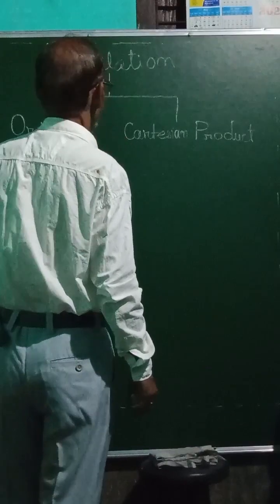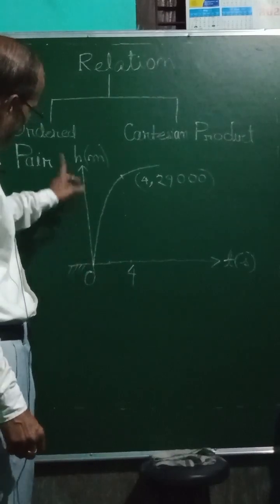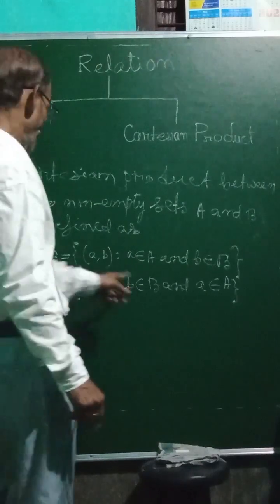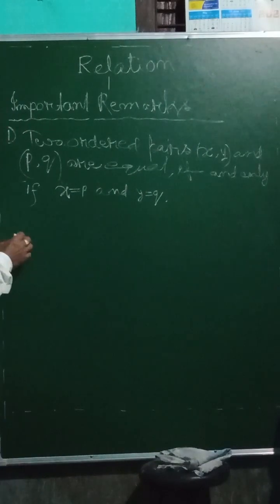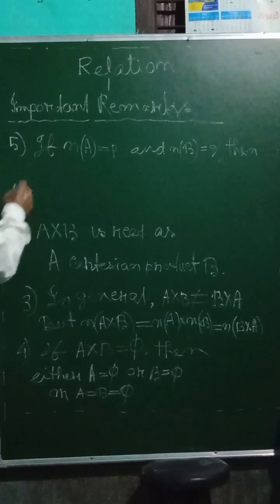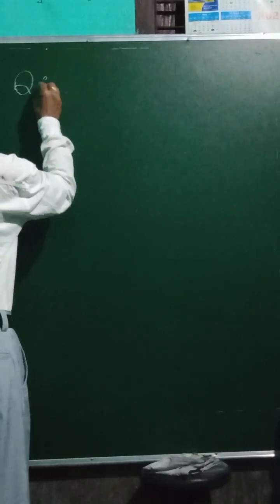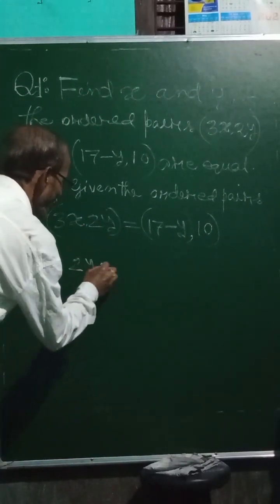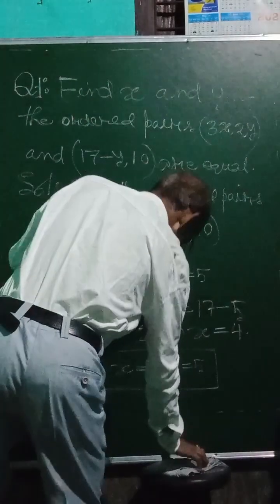Discover the Key Concepts of Relation and Function | Class XI Maths @Modern academic studies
Relation and Function | Class XI Maths |Chapter-2 @ModernacademicstudieS1

Dear friends, hope you could follow this video contents in easy way. The upcoming tutorials will be much better than this one.

Required Queries:
Introduction to relation and Function class12
Introduction to chapter 1 class 12 maths
Class 11 maths chapter 2 cbse
class 12 relation function introduction